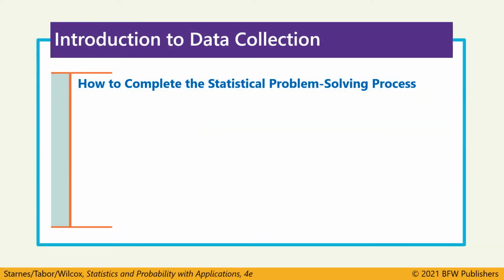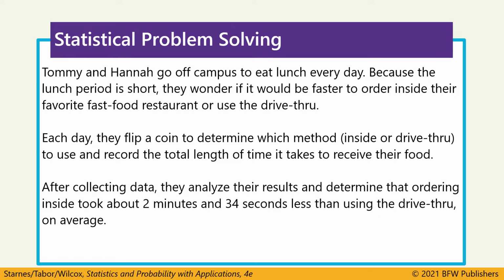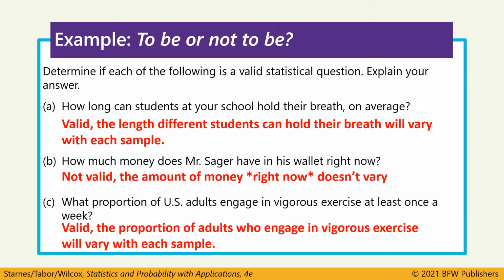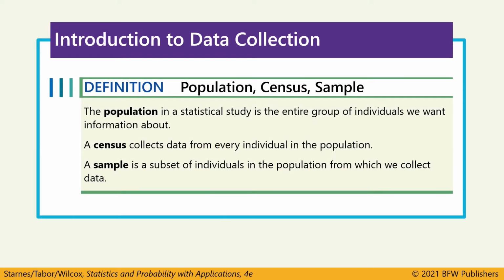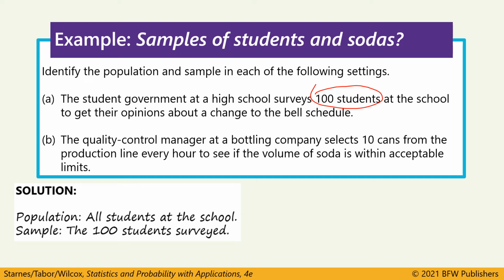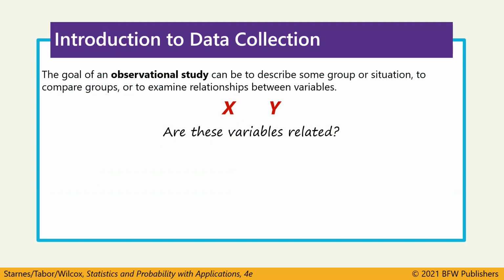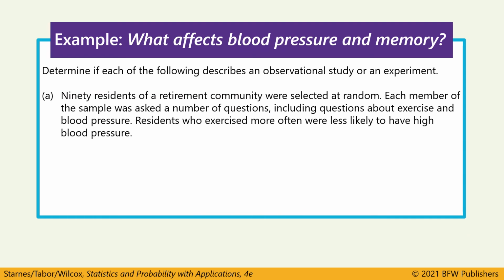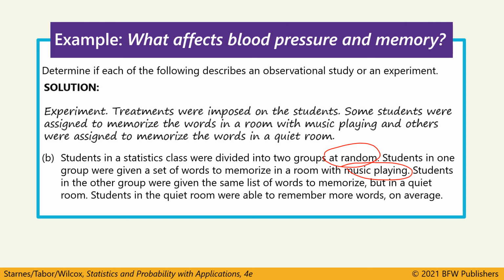Stats Honors: 4.1 Introduction to Data Collection